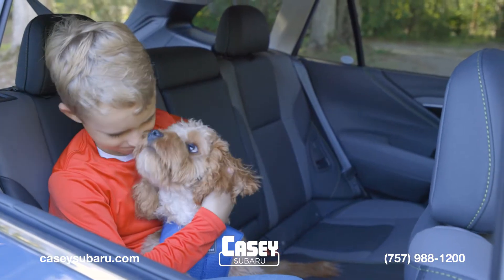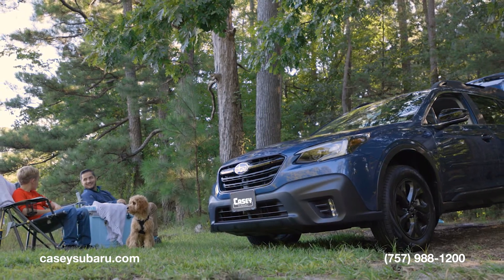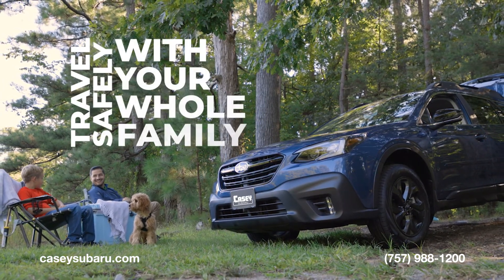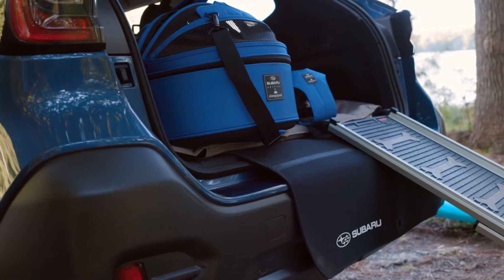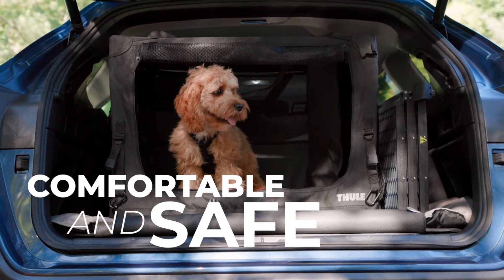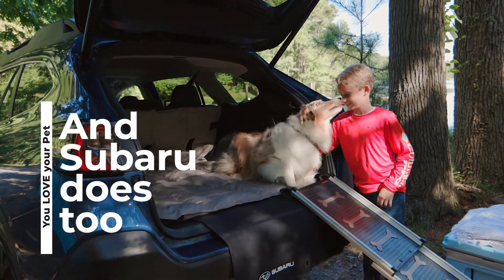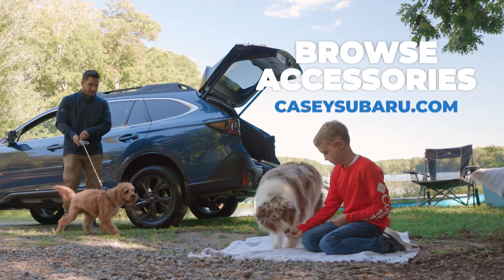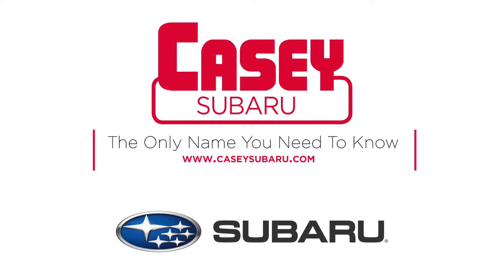Casey Subaru • Subaru Pet Accessories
Genuine Subaru brand pet accessories are available today at CaseySubaru.com